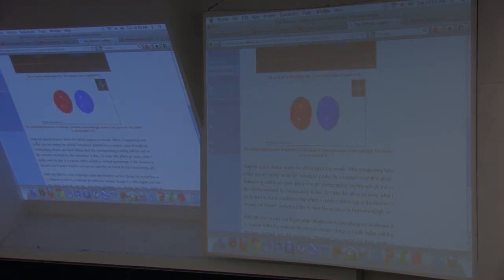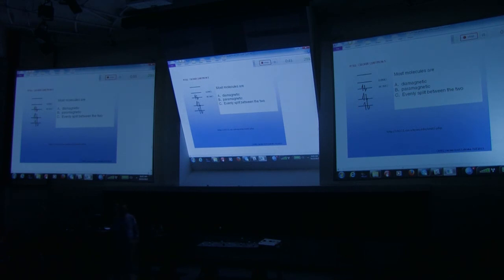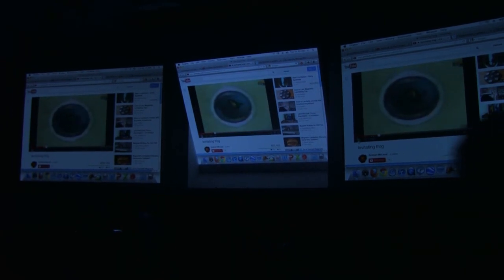Vanden Bout Demo